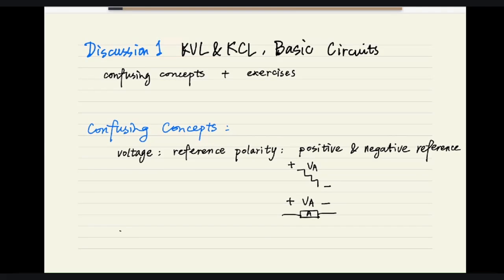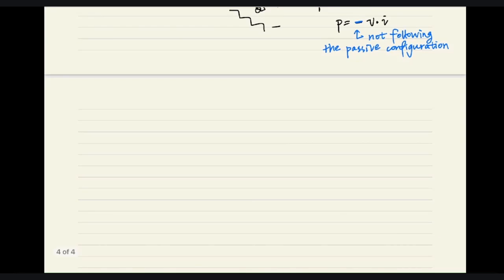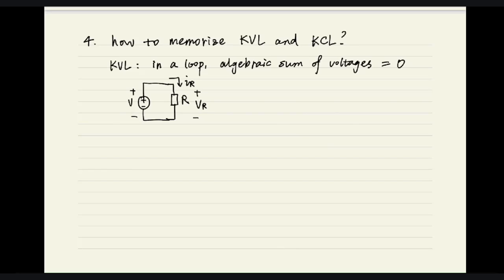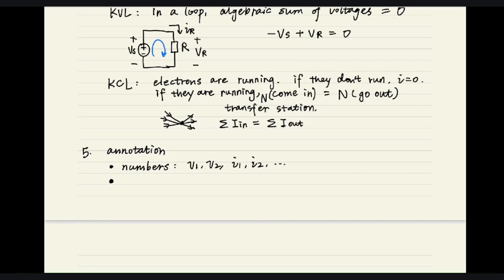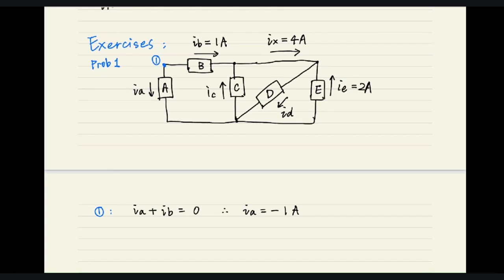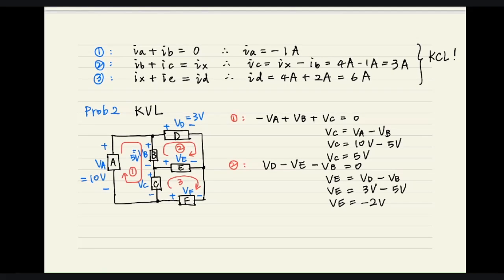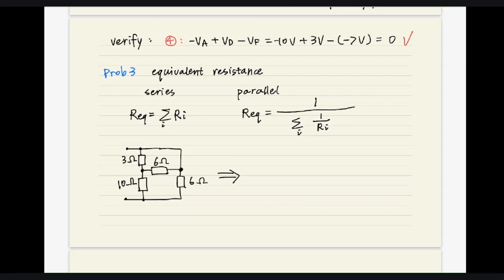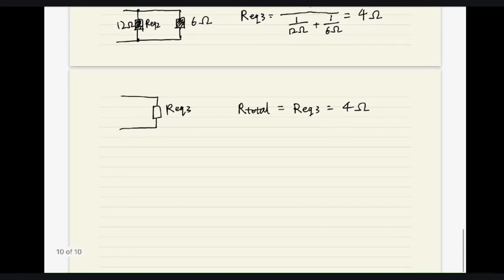[Electrical Engineering] Kirchhoff's Voltage/Current Law, Dependent Sources | Tutorial 1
Hi guys! It is my first time being a TA. Thank you in advance for your suggestions and corrections! I will upload my discussions/tutorials of undergrad class "Electrical and Electronic Circuits" (ECE Basics). English is a foreign language for me. It will be great if you can help me improve.

The textbook for the class is "Electrical Engineering: Principles & Applications 7th Edition" by Allan Hambley